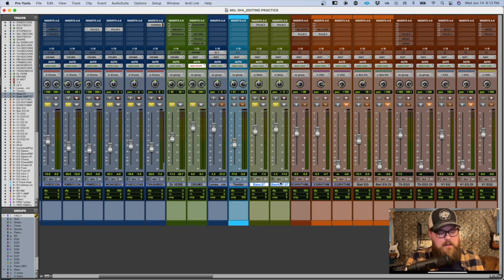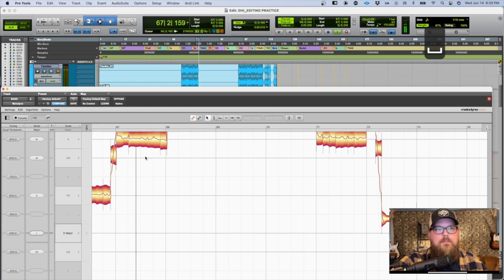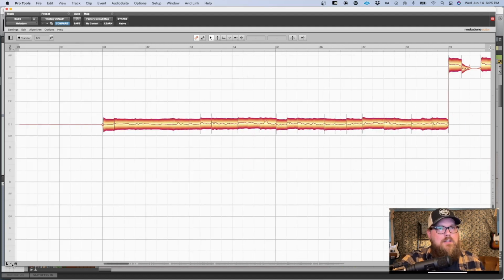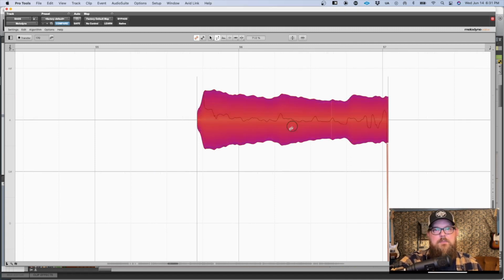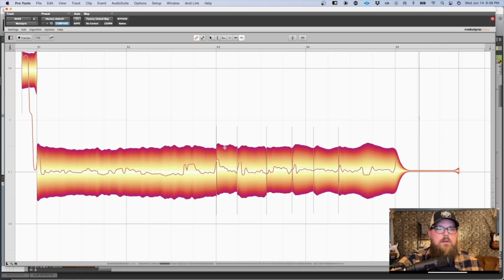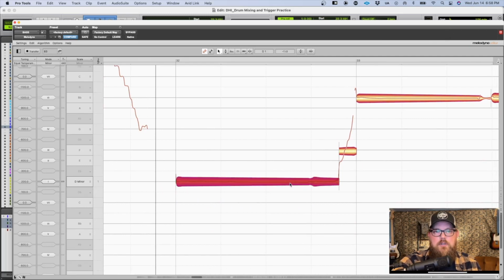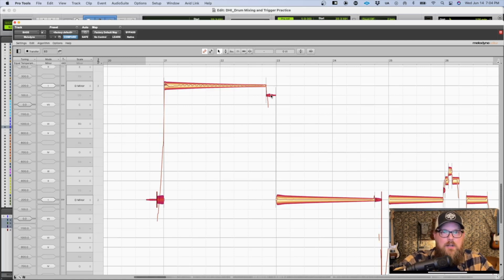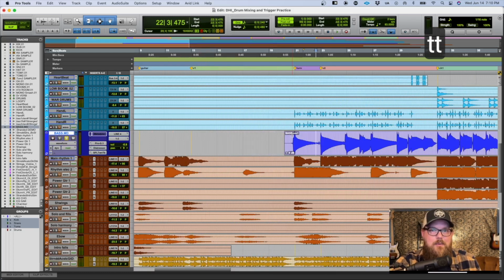Audio Engineering | Melodyne Tutorial